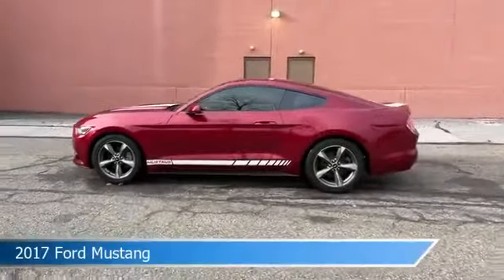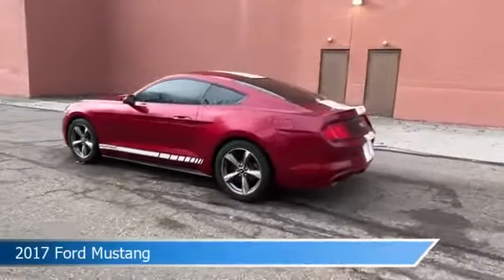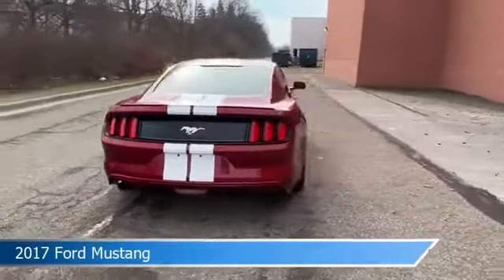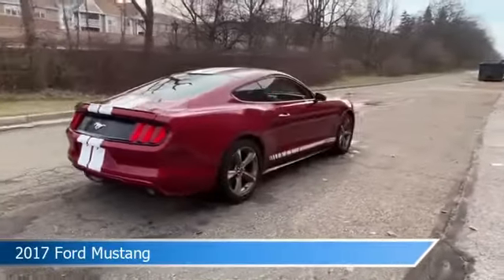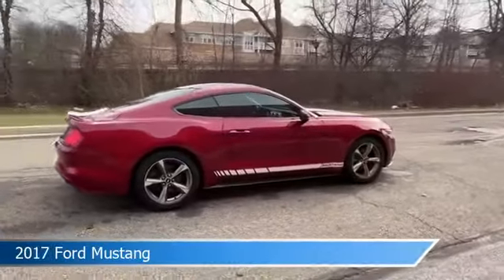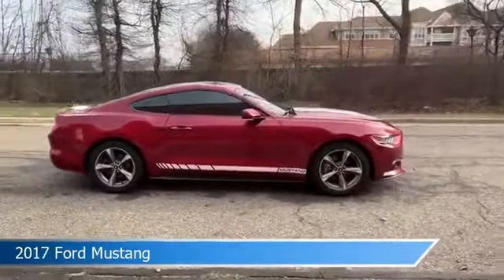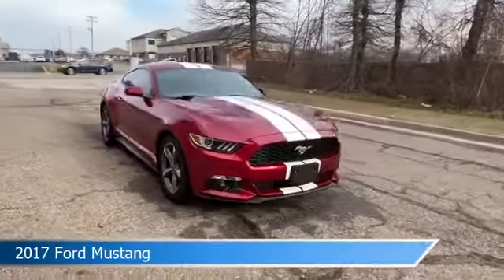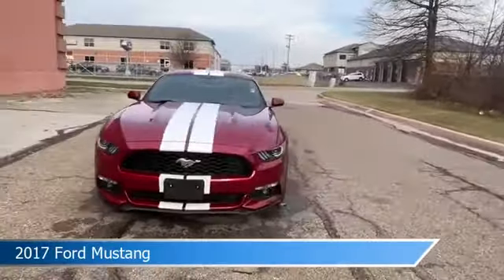2017 Ford Mustang 1PP1828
2017 Ford Mustang 1PP1828